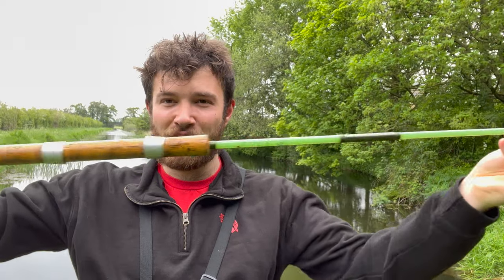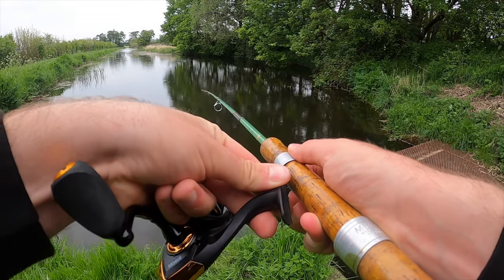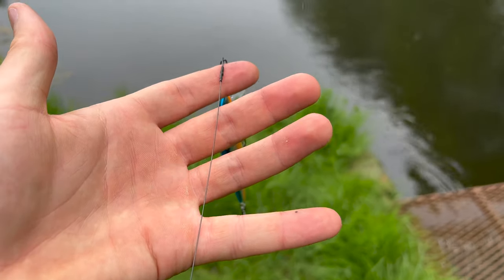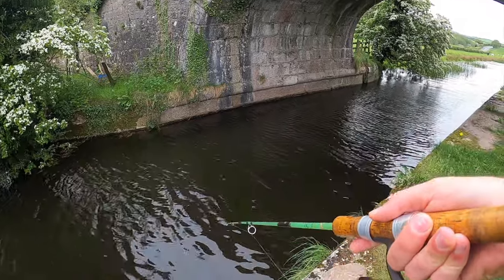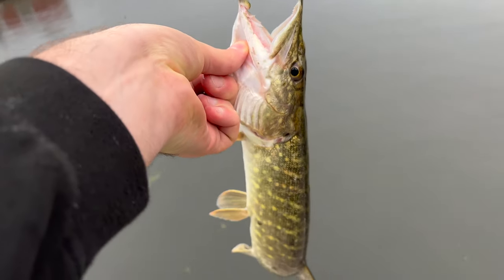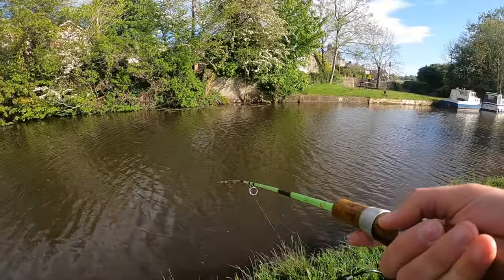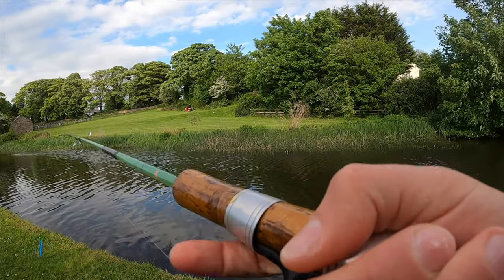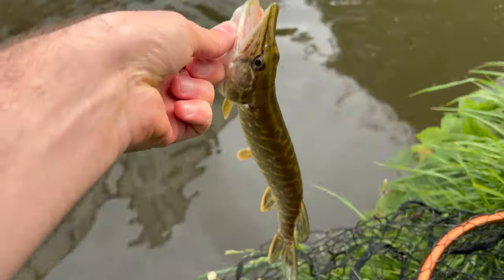Pike Fishing with a 1950's TRAVEL ROD - Solid glass??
Lure fishing for pike on the canal  with a 70 year old spinning rod made in scotland in the 1950's. Was great fun catching a few pike on the rod even though it was a bit tricky to get to grips with. This is one of two 1950's milbro rods I have, and i'll be making another video with the other one over the next month or so. I've also got my hands on a few vintage pike lures, and a 1960's vintage reel so i'm also planning a full-vintage set up trip with the exception of line.

If you enjoyed taking a look at this solid glass vintage travel spinning rod it would be great if you could give this video a like, and hit that subscribe video if you wan't to see more from this channel! Drop a comment too and i'll be sure to get back to you as soon as possible!

I paired this rod with the Rigged and ready RR3000 reel.